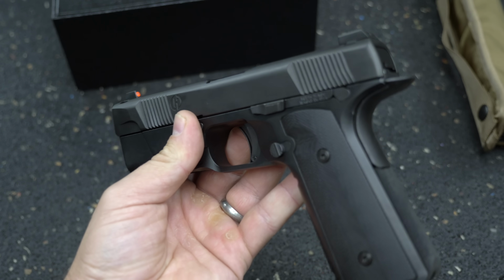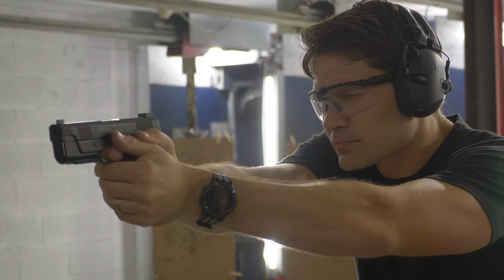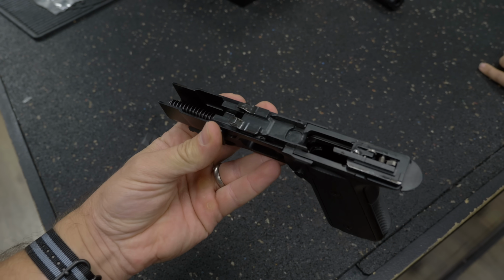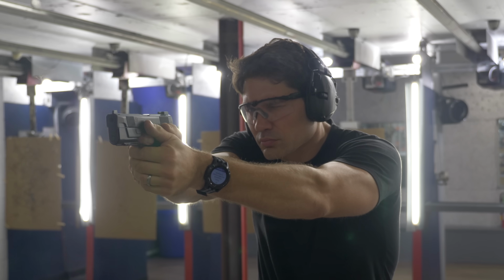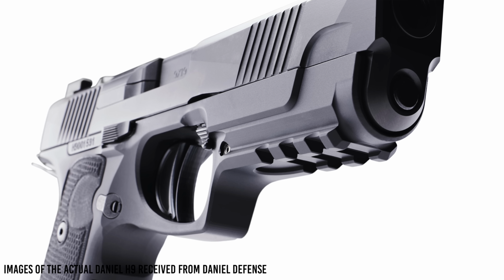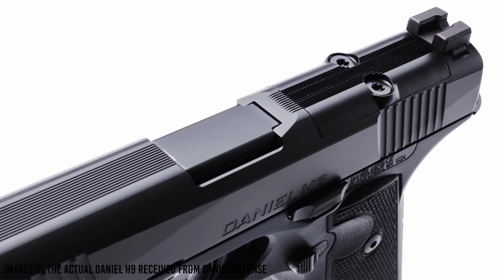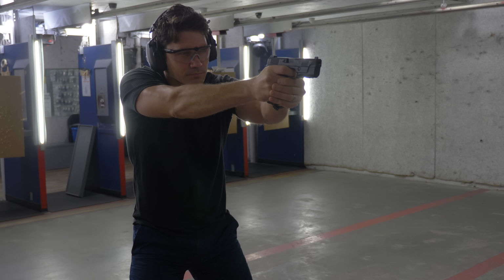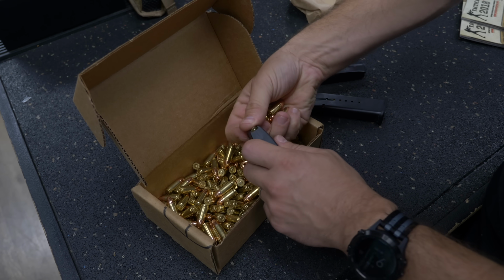The Hudson H9 is Back? The Daniel Defense H9 Pistol!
The Hudson H9 has returned. In this episode of TFBTV, @JamesReeves brings you exclusive information about the development of the Daniel H9 pistol. While the Daniel H9 looks just like the Hudson H9, the Daniel Defense version of this gun has been drastically re-engineered to outperform the original design. It will be released at SHOT Show 2024 and James and the TFBTV crew will bring you more details from the show.

⇒ SUPPORT US AND WIN FREE GEAR EVERY MONTH ⇐